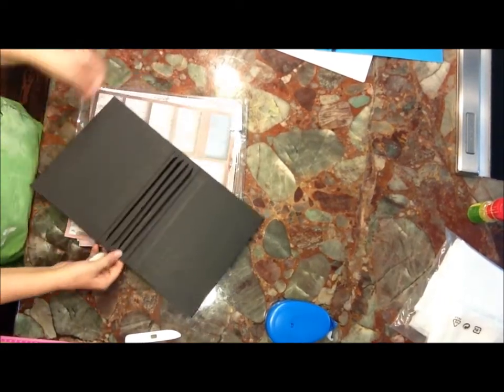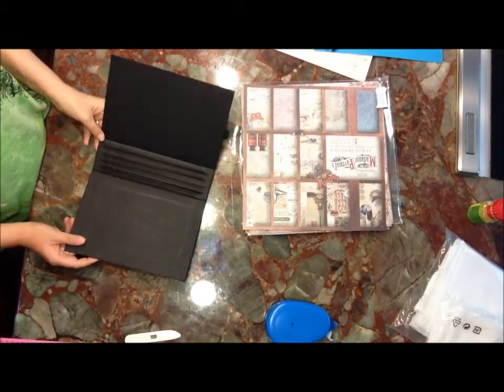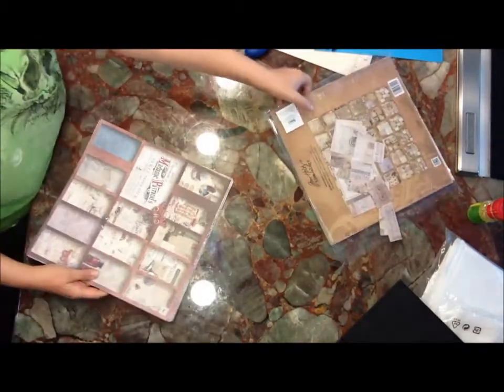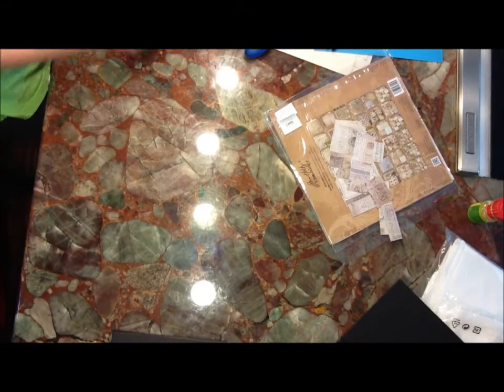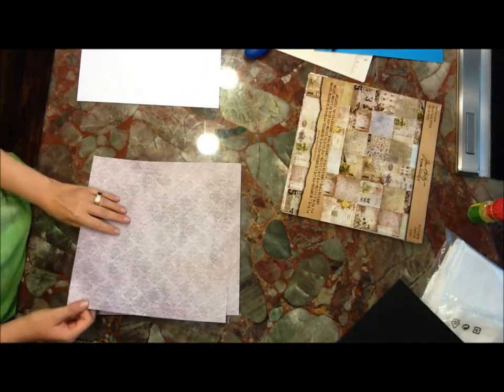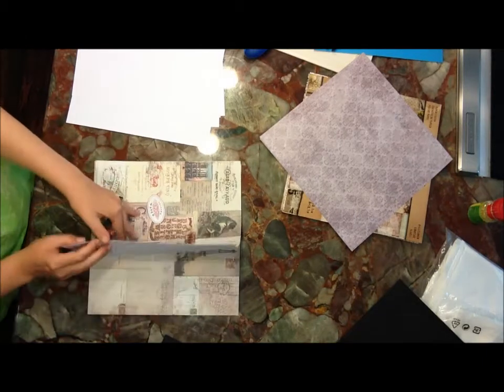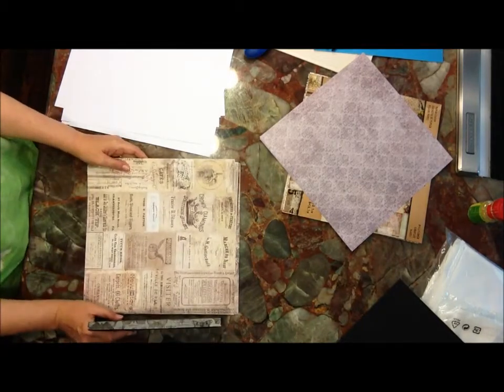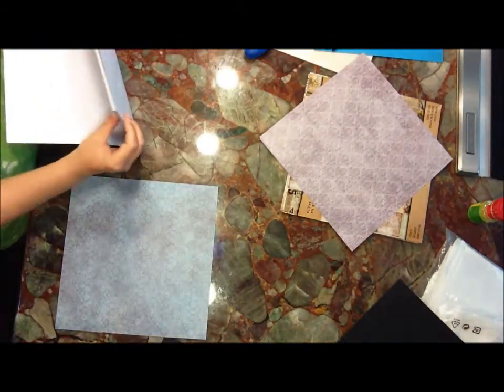Mini Album Binding Simplified Process Video Part 7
In this video, I am picking out which paper I will use and I begin to add paper to the pages.  Once we get the paper on the pages,  then we will add the pages to the binding and continue to add our middle interactive pages that attach to the middle hinge inside each page.  This will be different than the original tutorial listed below.   This should begin in Video 9 or 10.  I am uploading this real time and I am not there yet so the video number may change :)

Mini Album Pattern based on the tutorial from SuperHappyScrapper for the Teresa Collins Mini Album

Kathy Orta Hidden Hinge Tutorial as mentioned in this video